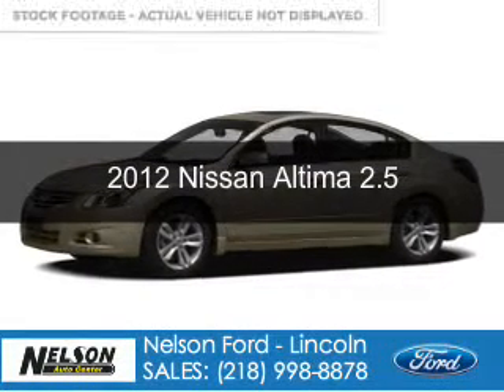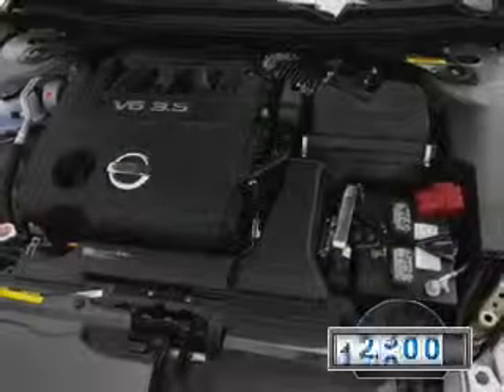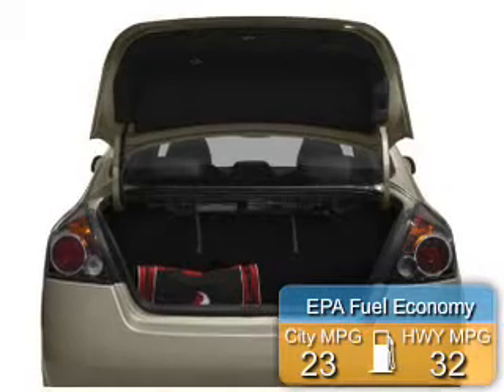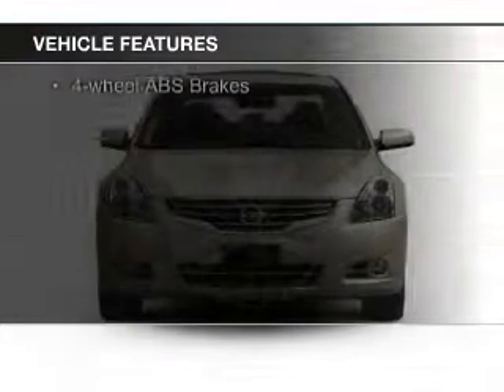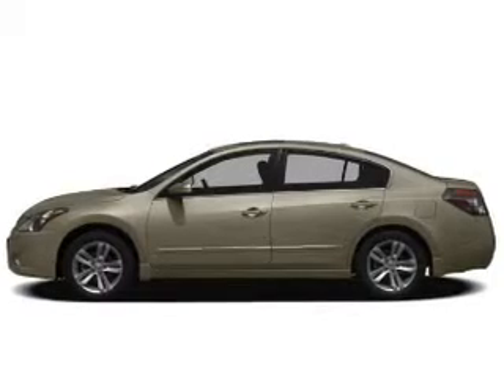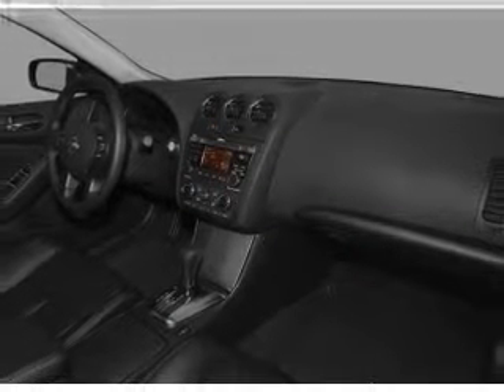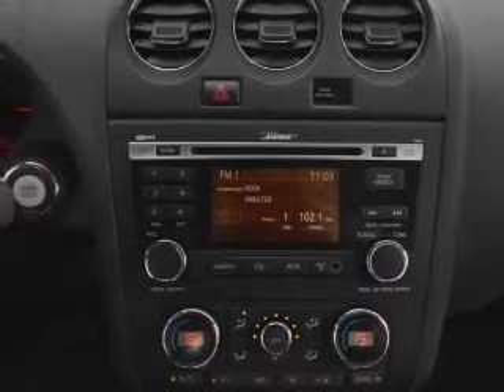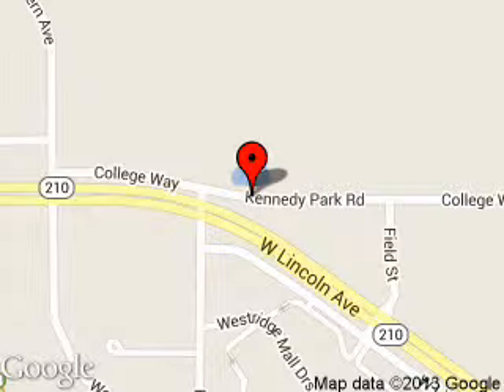2012 Nissan Altima - Fergus Falls MN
Phone:
Year: 2012
Make: Nissan
Model: Altima
Trim: 2.5
Engine: 2.5 liter inline 4 cylinder 16 valve
Transmission: Automatic CVT
Color: Blue
Mileage: 33000
Address:
2228 College Way